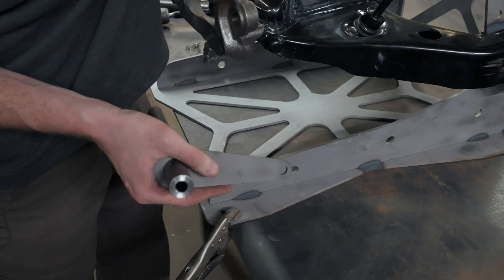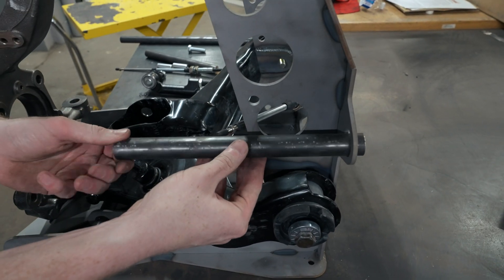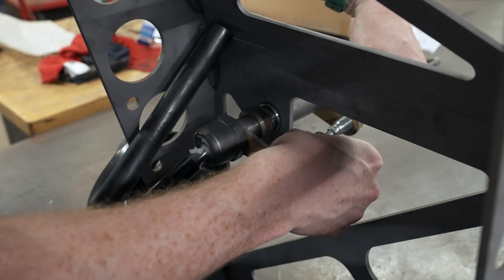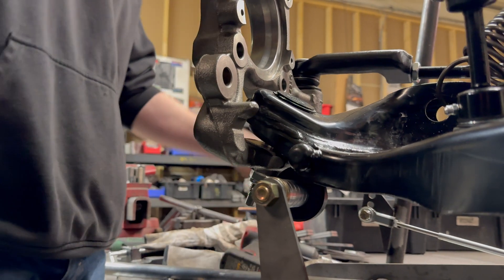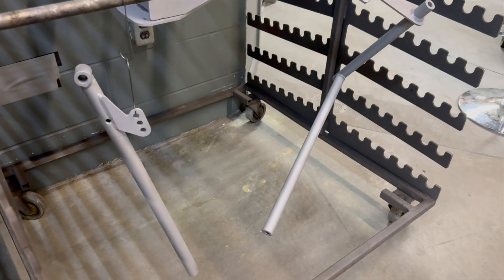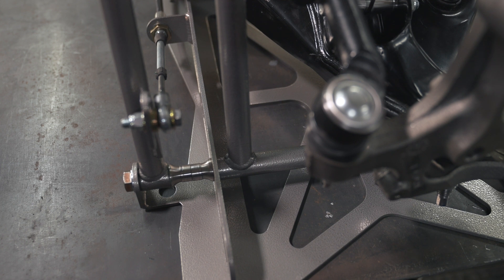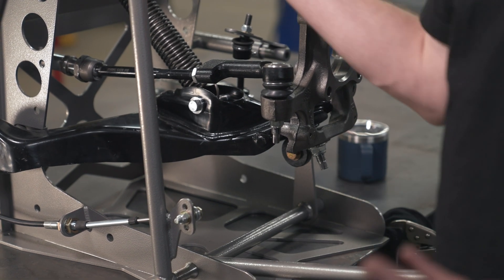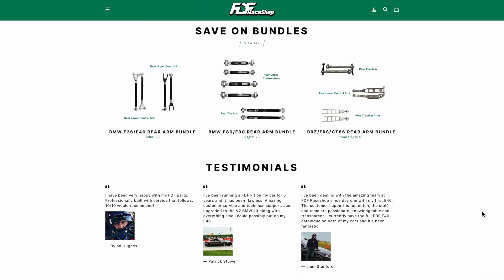We Built a Fully Interactive Suspension Display... Again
Our Black Friday Sale is NOW!!🏷️

We showcase the process of building an interactive truck suspension display designed to demonstrate how suspension systems work. A company reached out and wanted an interactive display they could use at shows. By pulling two levers, you can see the suspension in action—one lever moves the suspension up and down, while the other turns the knuckle. A super fun project that is now officially complete👍🏻